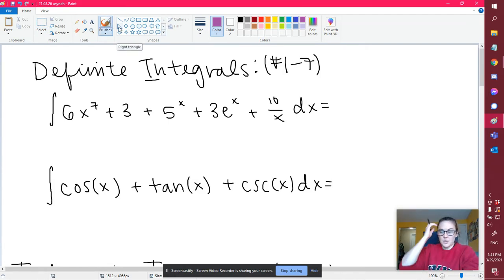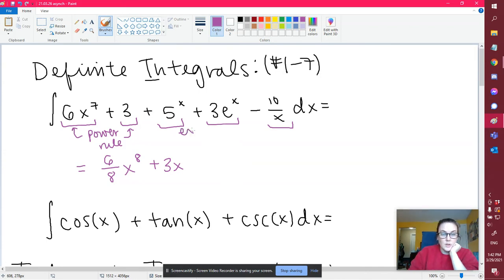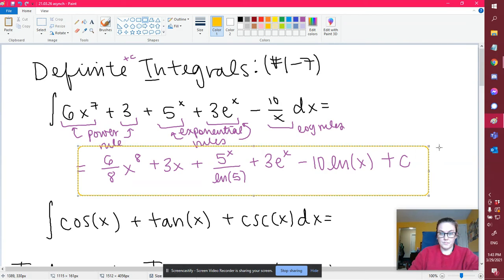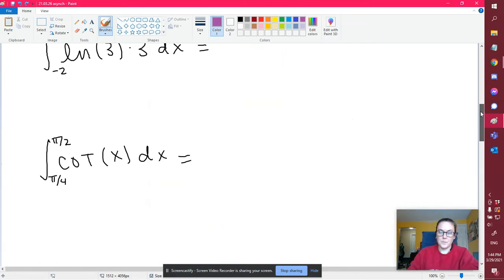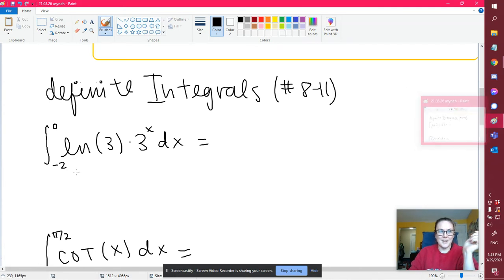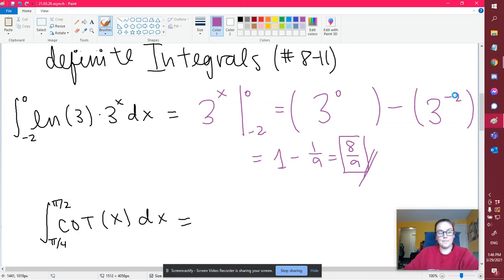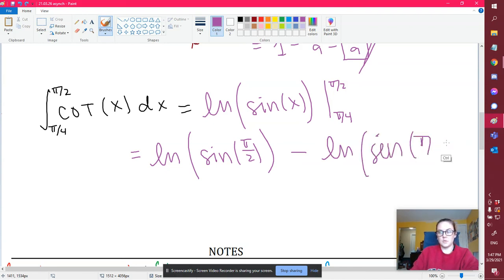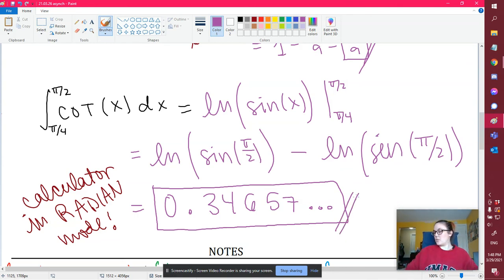3/26 asynch - "Practicing with Definite and Indefinite Integrals" (due 3/29)